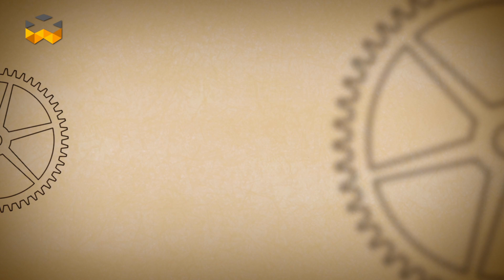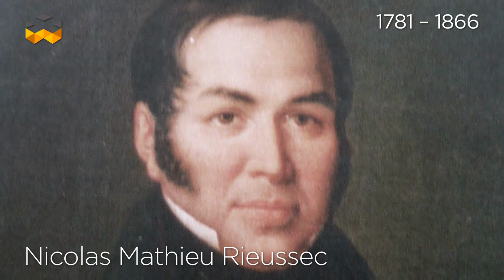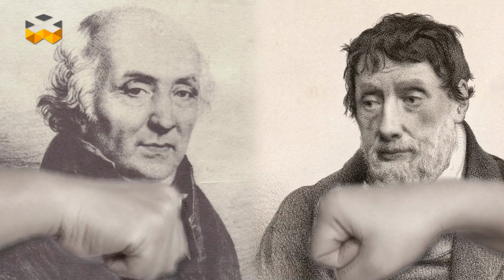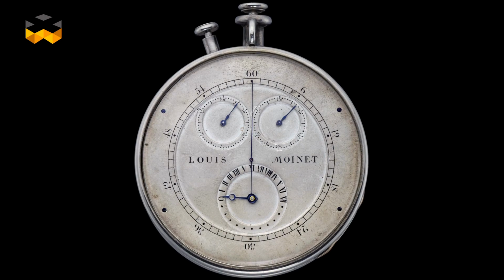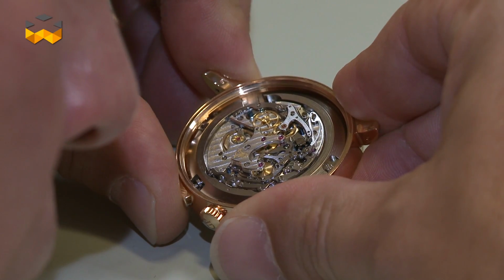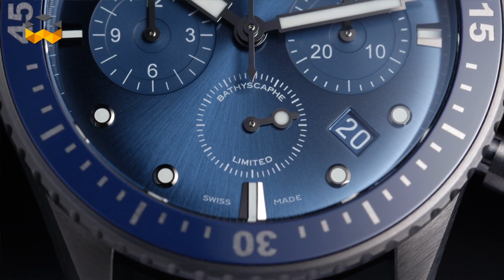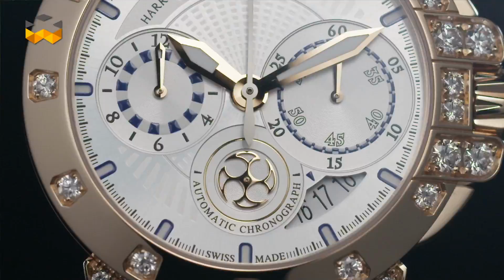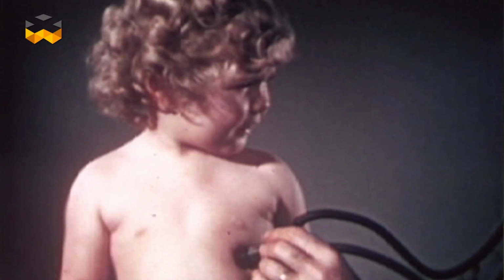Chronograph Saga 1 – Roots and Features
The chronograph is one of the most demanding complications to conceive and develop in watchmaking. Louis Moinet, also an astronomer, invented the chronograph for scientific purposes in 1816. He needed a highly precise instrument to measure the movement of the stars in the sky. He called his creation the “compteur de tierces,” in English “counter of thirds.” It was the first timing machine able to measure periods of time on demand. This masterpiece surprisingly appeared at auction in 2012 and was bought by the current eponymous brand. Its technical mastery astonished the watch community: indeed, this pocket counter can measure time to a precision of 1/60th of a second. This implies a movement frequency of 30 Hertz, a record-setter as the only other early chronograph this precise appeared one full century later: the Mikrograph invented by Charles-Auguste Heuer.

The word “chronograph” was coined with the next machine invented to measure periods of time on demand. In 1822, French horologist Nicolas Rieussec patented a machine that literally wrote its measurements. The system contained two horizontal discs, one for the minutes, the other for the seconds. Thanks to two ink dispensers, measurements were recorded by a drop of ink falling on each disc at the beginning and the end of the measurement. It was the Royal Academy of Science, who christened Rieussec’s invention “chronograph” by combining the Greek words chronos (“time”) and graphein (“to write”). The word has remained in use since then.

The chronograph is one of the most complex functions in mechanical watchmaking, even if that is somehow hard to believe considering how widespread a complication it is. The chronograph is actually the only high complication to attain such great success, though it shouldn’t come as such a surprise: decades ago, demand for it was high to time races, processes, medicinal measures, etc. For this reason, engineers have industrialized its production.

Today, the chronograph is far and away the most popular complication. Men in particular like the feeling of having a complex instrument with various counters and displays on the wrist. Some models have also become real icons in the world of watchmaking, sought-after by aficionados. These include the Daytona by Rolex, Omega’s Speedmaster, and the Navitimer by Breitling.

In this first episode of five comprising this “saga,” we introduce you to this underestimated horological complication.